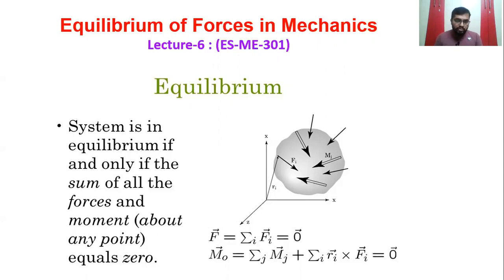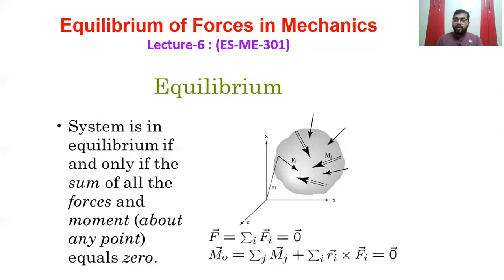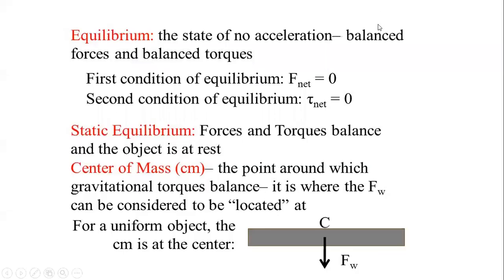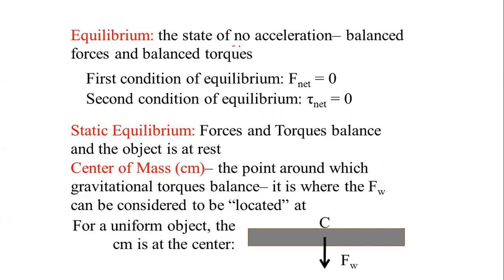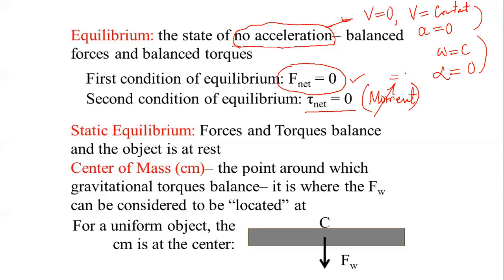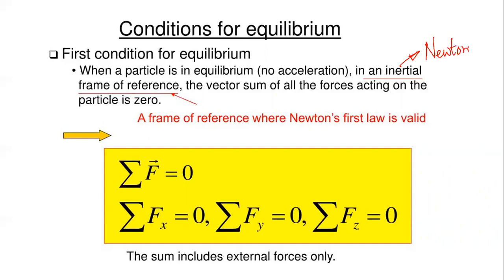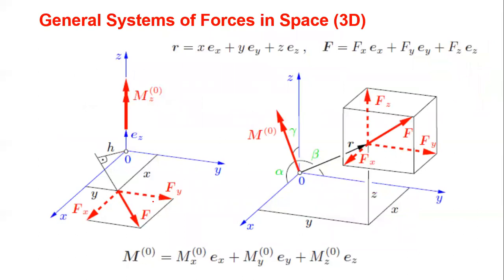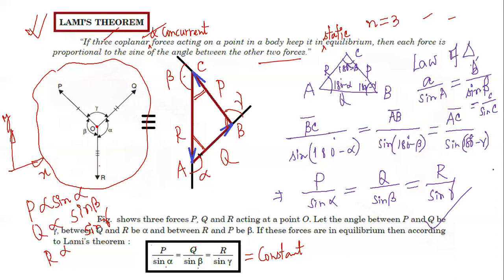Lecture-06 of ES-ME-301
Thanks.

Prof. Dibakar Ghosh
Department of Mechanical Engineering
Meghnad Saha Institute of Technology
A Unit of Techno India Group
Near Ruby Hospital, Kolkata, West Bengal, 700150